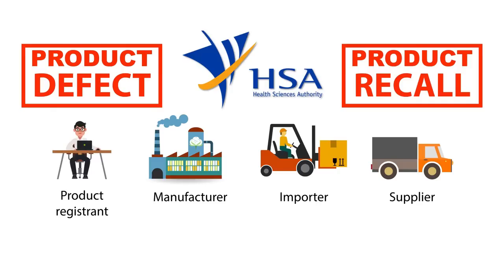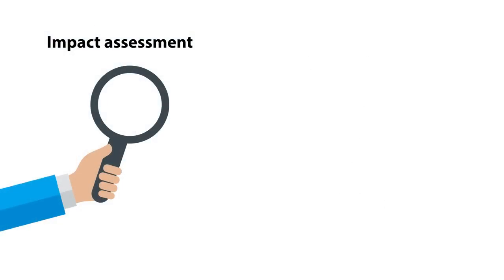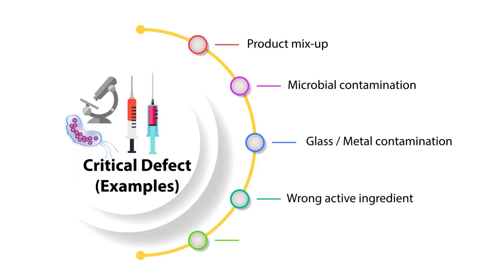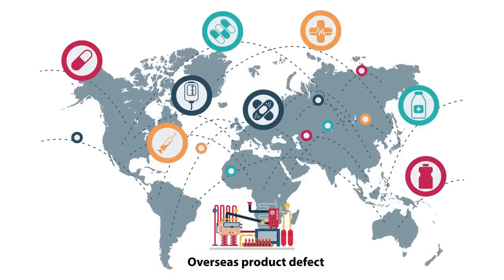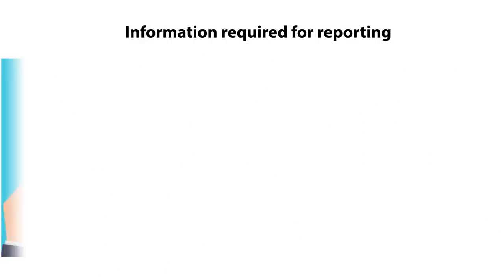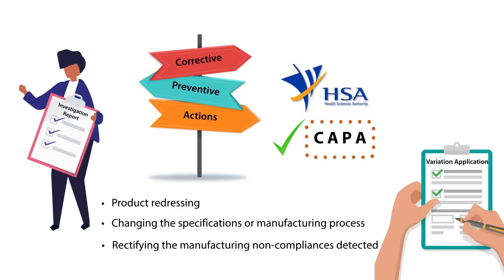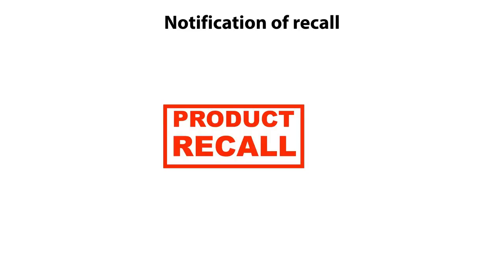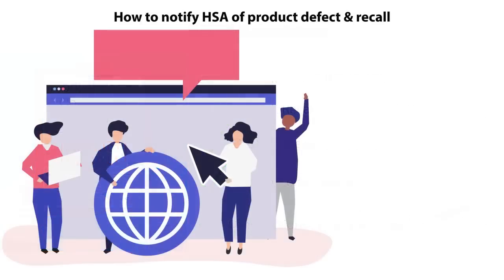Requirements and Processes for Product Defect Reporting and Recalls of Therapeutic Products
The Health Sciences Authority (HSA) has in place a post-market surveillance programme to monitor the safety and quality of health products. One component of the programme is product defect reporting of therapeutic products. Pharmaceutical companies play a vital role in reporting product defects to HSA, to enhance our safety monitoring of these therapeutic products and enable us to take the necessary actions to safeguard public health. Through this video, we aim to bring you, the companies, through the various steps in reporting of product defects and the recall completion process.